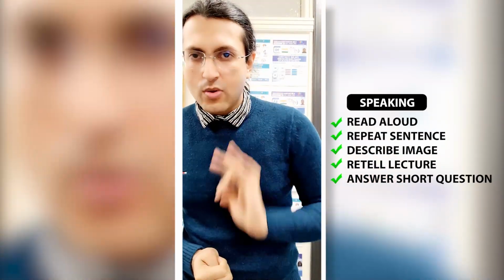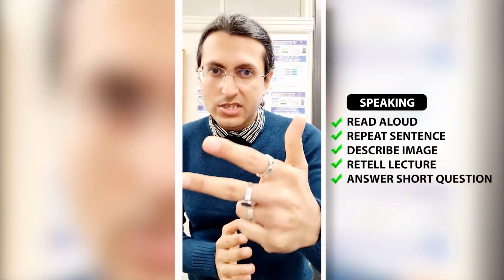𝐏𝐓𝐄 𝐅𝐮𝐥𝐥 𝐂𝐨𝐮𝐫𝐬𝐞 𝐢𝐧 𝟑𝟎 𝐦𝐢𝐧𝐮𝐭𝐞𝐬 (𝟐𝟎𝟐𝟐) - 𝐓𝐢𝐩𝐬 & 𝐒𝐭𝐫𝐚𝐭𝐞𝐠𝐢𝐞𝐬 - 𝐈𝐧-𝐃𝐞𝐩𝐭𝐡 𝐄𝐱𝐩𝐥𝐚𝐧𝐚𝐭𝐢𝐨𝐧 & 𝐏𝐫𝐚𝐜𝐭𝐢𝐜𝐞 𝐏𝐥𝐚𝐧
BEST PTE CRASH COURSE ON YOUTUBE!
Go through the whole video and understand the PTE in JUST 30 Minutes!

Having trouble understanding PTE? Watch the whole video!!

Start your preparation with this video if you have never taken the test before. Malcolm will explain each and every task (total 20) of PTE Academic test from Speaking to Listening. He will explain all of the 3T's Tips, Tricks and Techniques for you to clear PTE in one go!
The 4 modules are:
PTE Speaking
PTE Writing
PTE Reading
PTE Listening

Checkout these 4 modules in details:

PTE Speaking
Read Aloud
Repeat Sentence
Describe Image
Re-tell Lecture

PTE Writing
Summarize Written Text
Write Essay

PTE Reading
Reading and Writing Fill in the Blanks
Multiple Choice, Multiple Answers
Multiple Choice, Single Answer
Re-order Paragraphs

PTE Listening
Summarize Spoken Text

Having helped more than 25000+ people to secure their Australian | Canadian PR dream, we are continuously trying to help hundreds of thousands of people worldwide in migrating to Australia and Canada.

00:00 Overview
02:52 Crucial Information
03:30 Speaking (PTE Tips And Tricks)
06:40 Read Aloud
07:03 Repeat Sentence
07:43 Describe Image (PTE tips)
08:10 Retell Lecture
08:50 Answer Short Questions
09:51 Writing (SWT)
11:31 Write Essay (PTE preparation)
13:21 Reading
13:38 Fill in the Blanks- RW
14:46 MCMA-Reading
16:06 Reorder Paragraph
17:07 Fill in the Blanks- Reading
19:53 MCSA-Reading
20:26 Listening (SST)
22:53 MCMA-Listening
23:51 Fill in the Blanks- Listening
25:58 Highlight Correct Summary
27:05 MCSA-Listening
27:43 Select Missing Word
28:37 Highlight Incorrect Words
30:17 Write From Dictation
32:03 Outro (PTE online coaching)

Complete PTE Overview | PTE Academic in 30 Minutes! (2022) | PTE Tips And Tricks